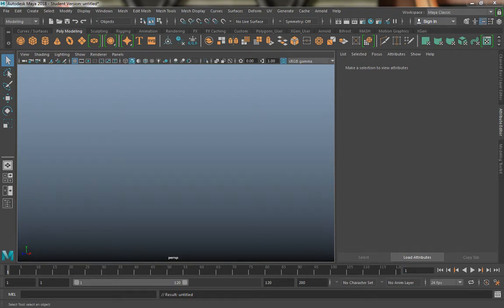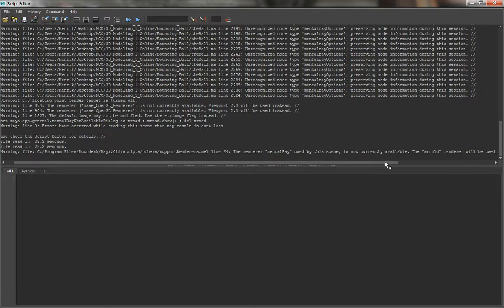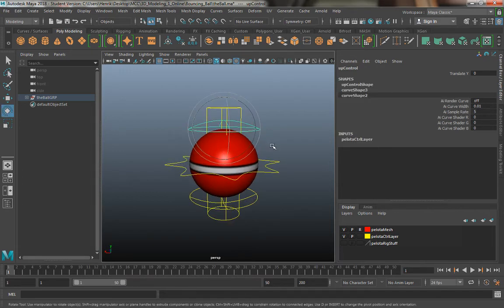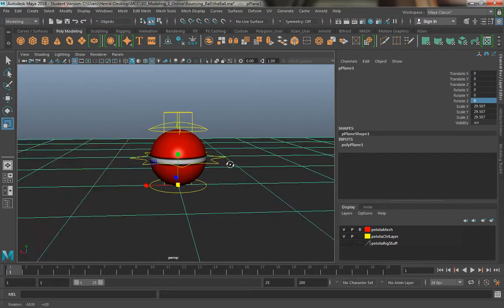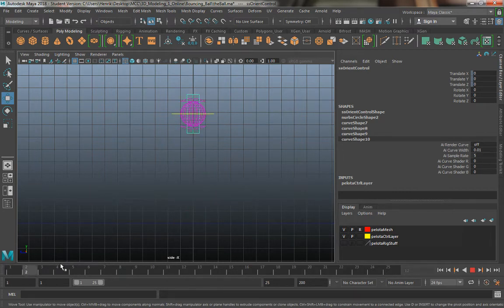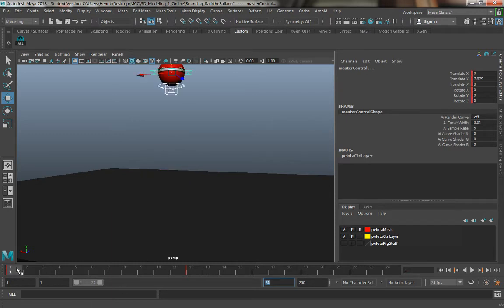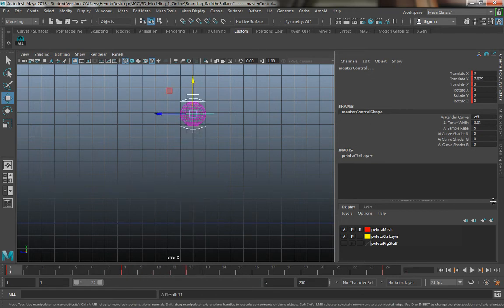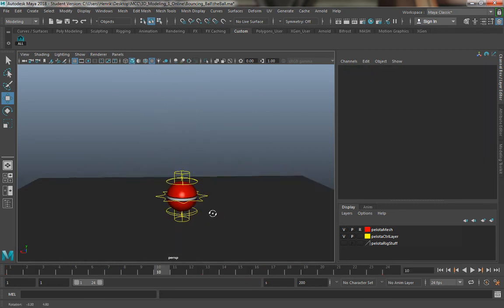Autodesk Maya: Animating a Bouncing Ball